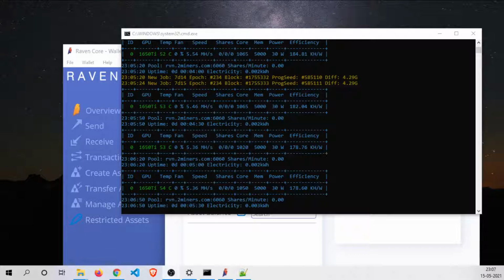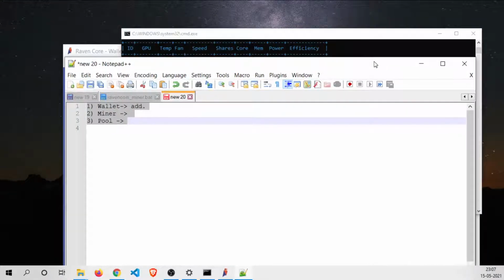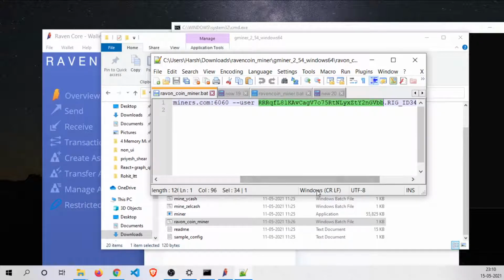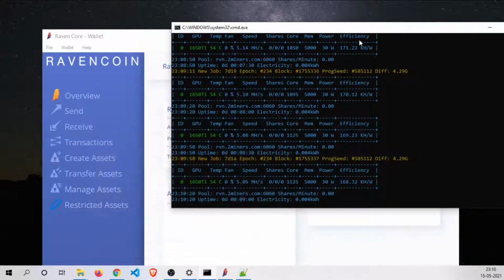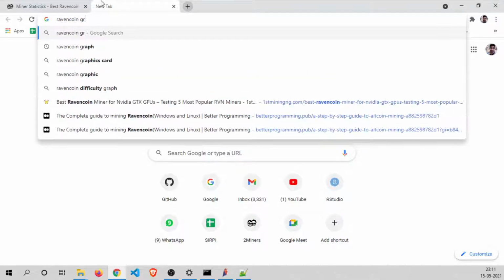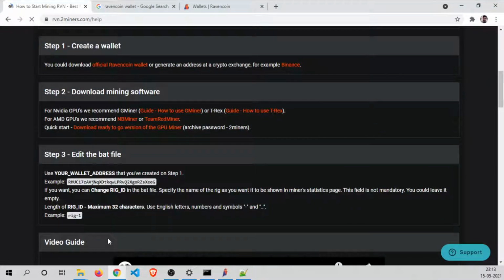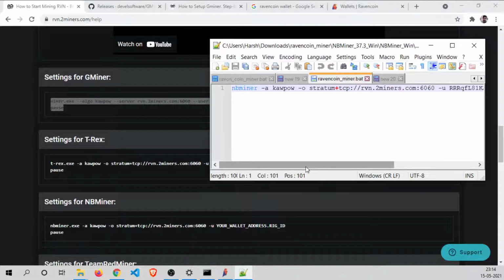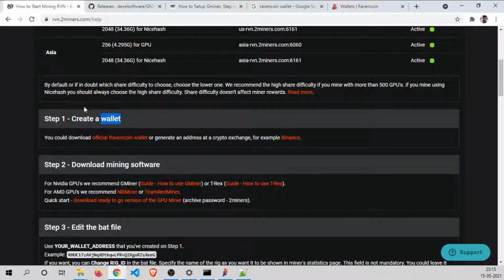Mine cryptocurrency(Bitcoin/Ravencoin) from the laptop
My address(Ravencoin): RRRqfL81KAvCagV7o75RtNLyxZtY2nGVbb